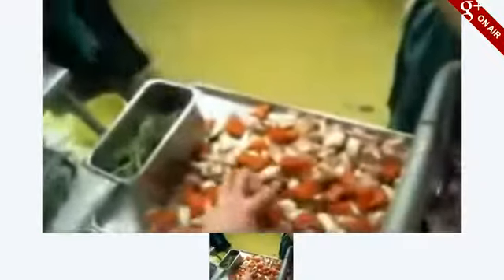Jamie Kennedy's Open Kitchen+ Headcam Test Run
Just a little taste of the unique viewpoint we'll be broadcasting tonight's Hangout On Air from. Can't wait!  Jamie Kennedy's Open Kitchen+  headcam test run.